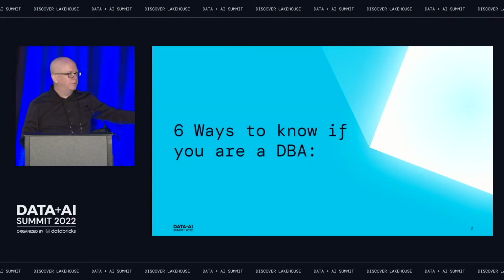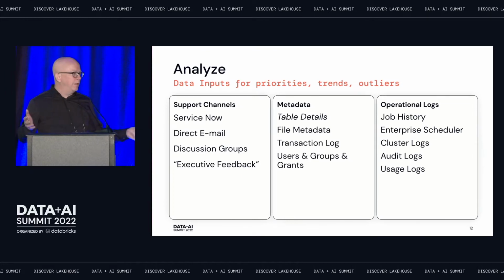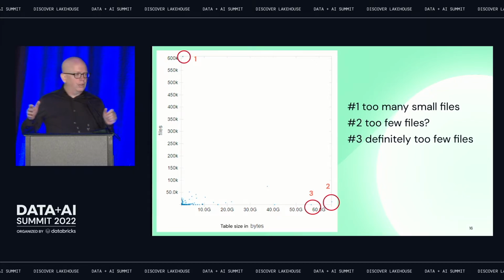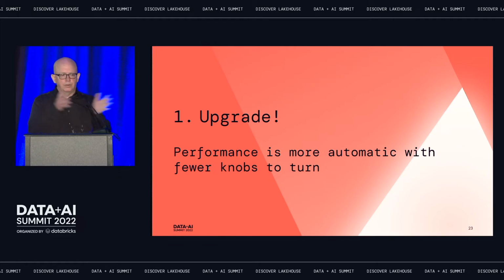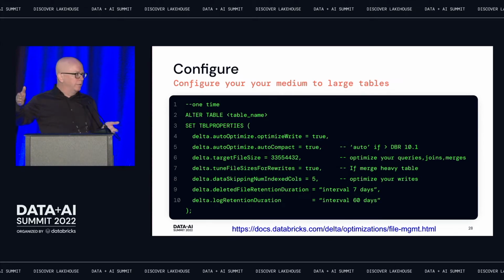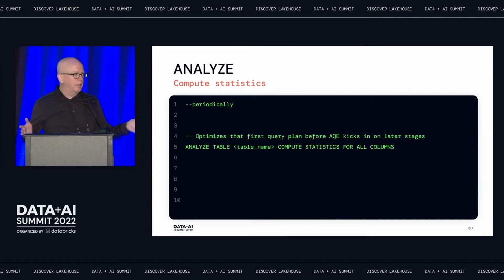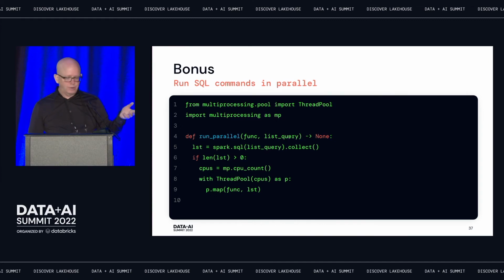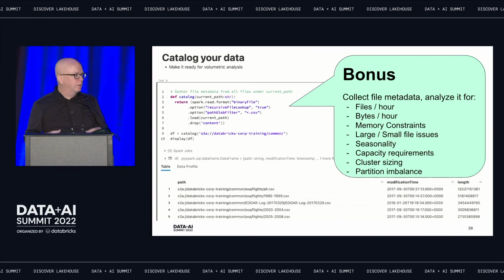DBA Perspective—Optimizing Performance Table-by-Table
As a DBA for your Organization’s Lakehouse, it’s your job to stay on top of performance & cost optimization techniques. We will discuss how to use the available Delta Lake tools to tune your jobs and optimize your tables.